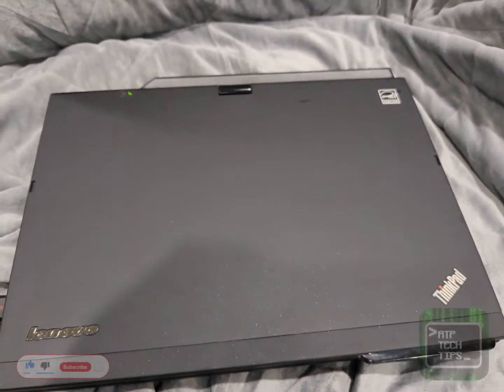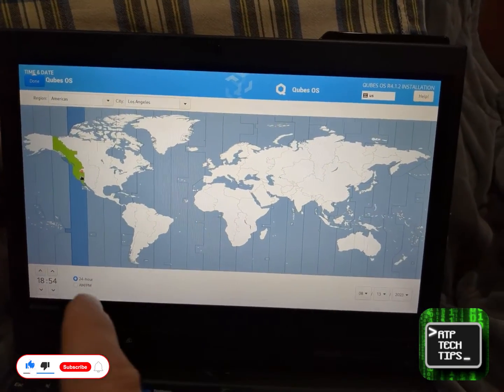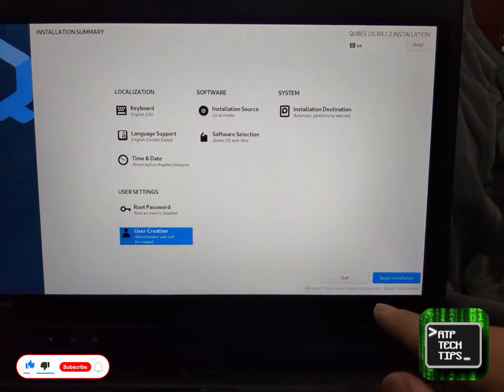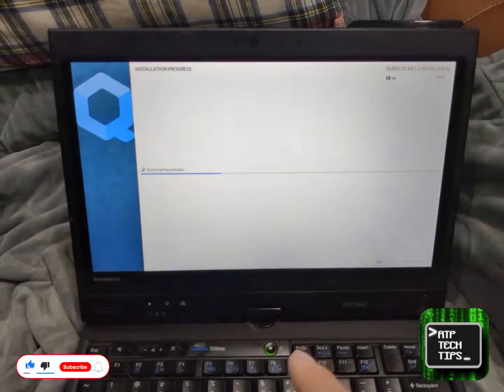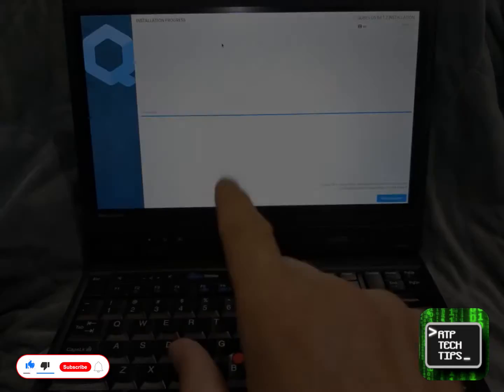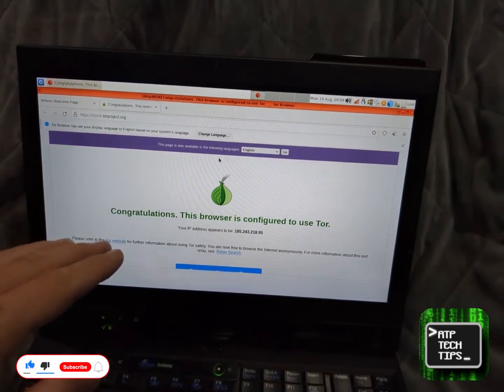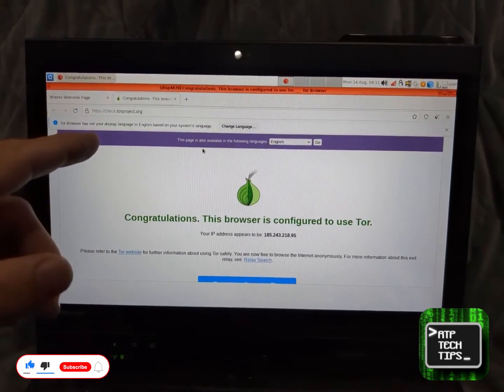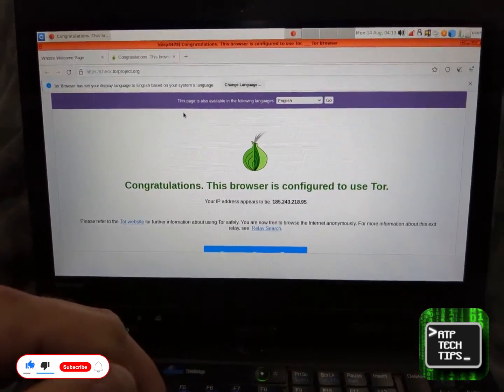Installing Qubes OS + Whonix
Qubes: Possibly The Most Well Known Security Focused Operating Systems. Built Upon Foundation Of Multiple Compartmentalized Virtual Machines / Xen Hypervisor, Hardware Isolation Is Everyday Life On Qubes. We Install Qubes + Whonix, Today, On RTP Tech Tips

I create independent content to keep you informed, share unique tips (some, completely original ideas, not found elsewhere), and cover stories to keep you informed on the most pressing personal security / privacy / open source topics

💎 **SUPPORT INDEPENDENT CONTENT** (Thank You)

MONERO:48qtspi5En44mJZLeiMoHYFEmuJfQYb5DLQxLDr7d1NXc53XaAvoT8PS3wBrhEc3VY1wxu5Rgw6oKBYgahpSAYnpHntbQNM

MEMBERSHIP (early / exclusive content / more)

COREBOOT LAPTOP (intelME neuter & refurbish - very limited avail) (limited USA service)

We talk about mass surveillance pros and cons, mass government surveillance pros and cons, disadvantages of mass surveillance, cons of mass surveillance, benefits of mass surveillance, qubes, whonix, Tails OS, how to get hardware working on Qubes, linux, configuration, tutorials, news, programming, ethical pentesting, human rights, privacy, cybersecurity research, radio, baofeng, and all other forms of nerdism...